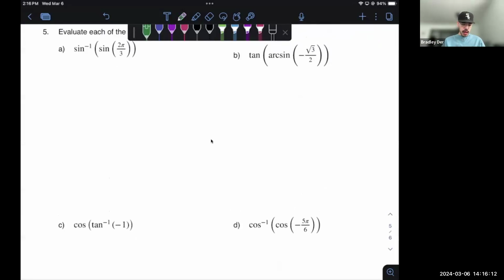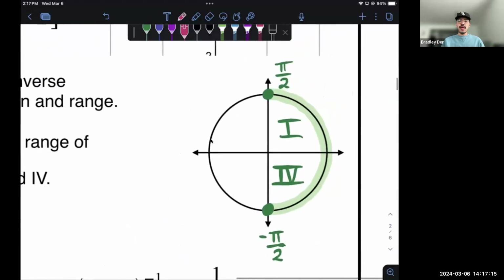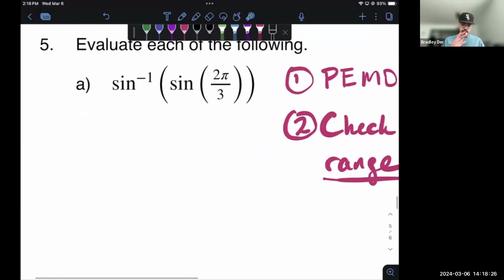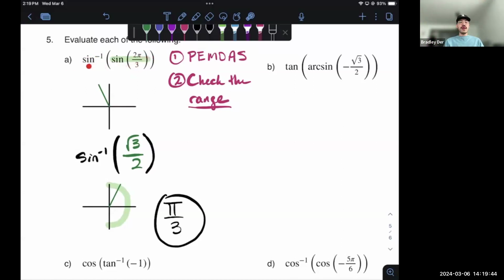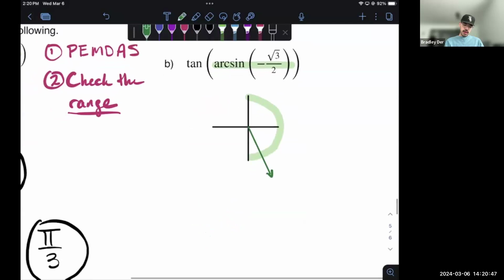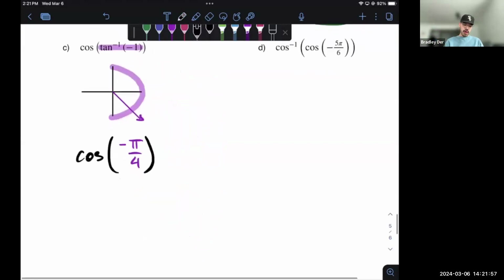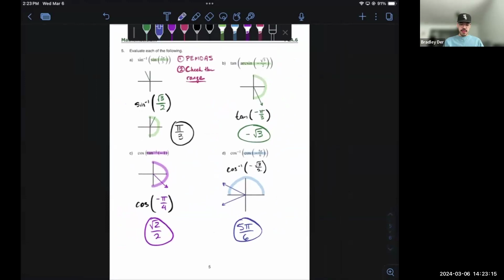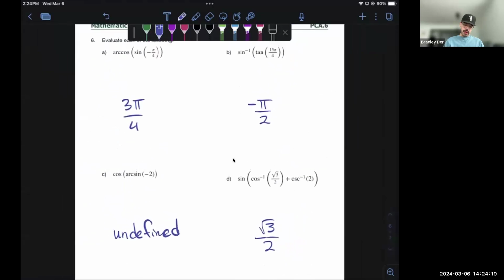PCA - March 7 - Inverse Trig